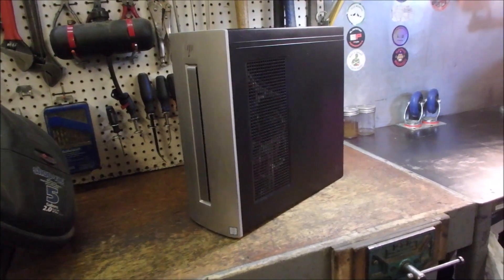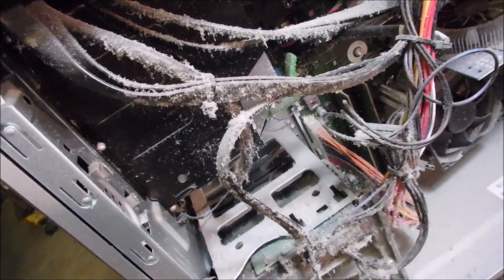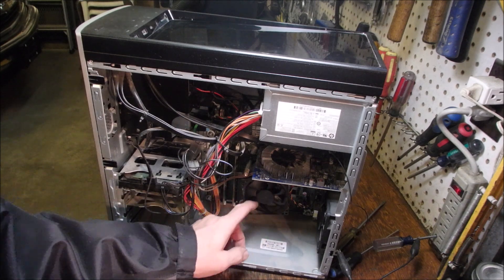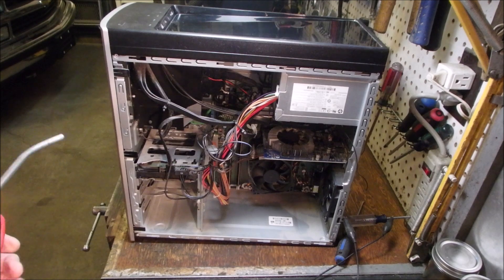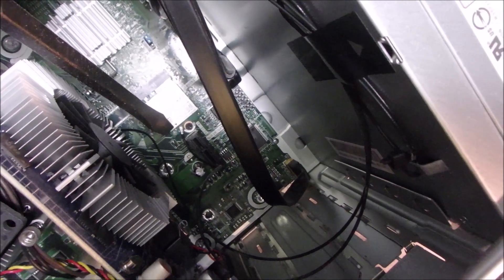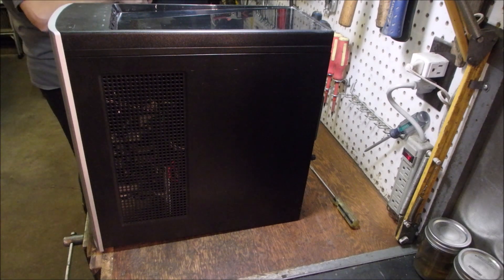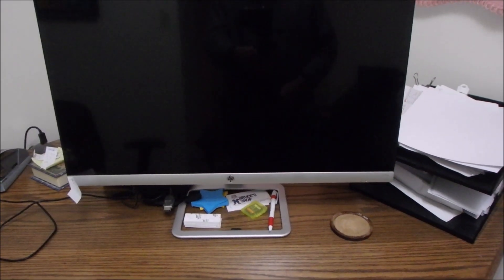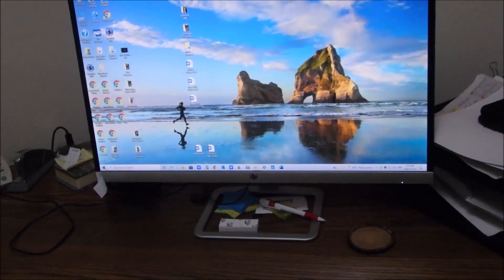Cleaning The Dust From the Inside of Your Computer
This is something i have done before but not for a long time.  Be careful.